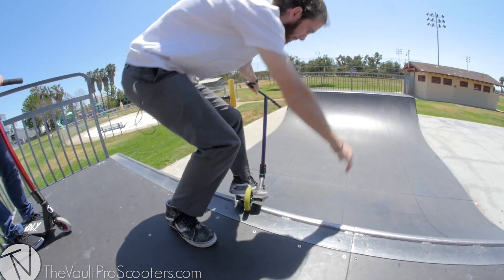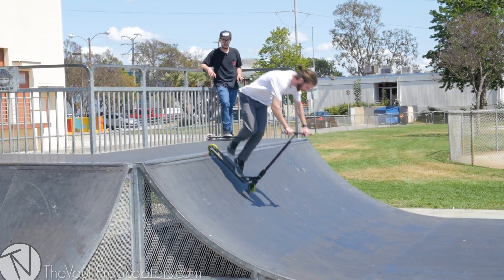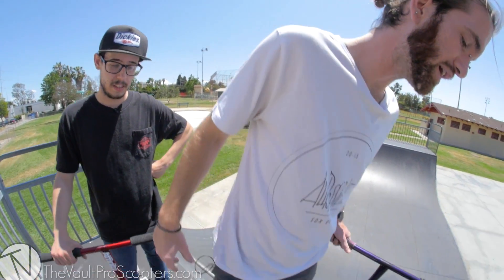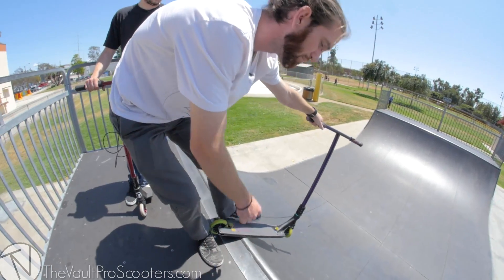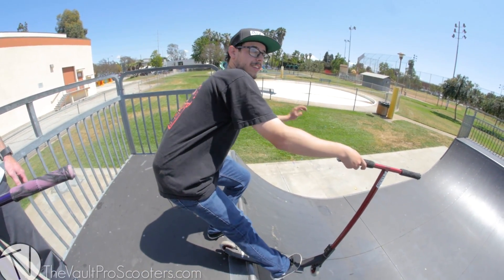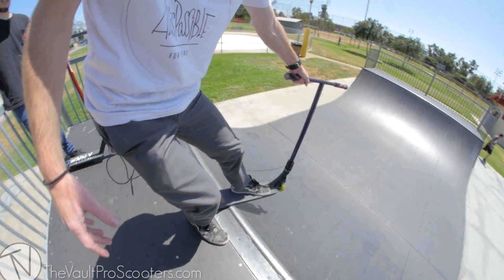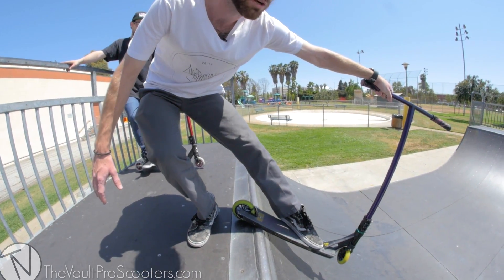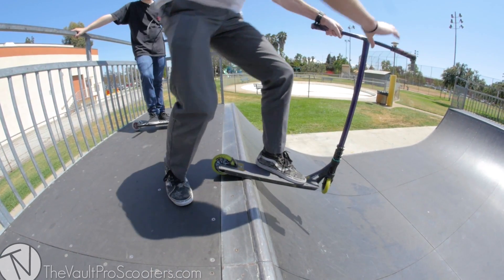How to Slush Plant! (with Sean & Bret) │ The Vault Pro Scooters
Today Sean and Bret of the Grape Slushies teach you how to Slush Plant!